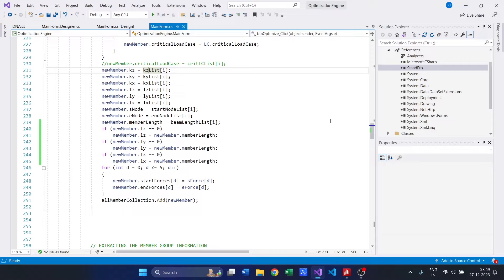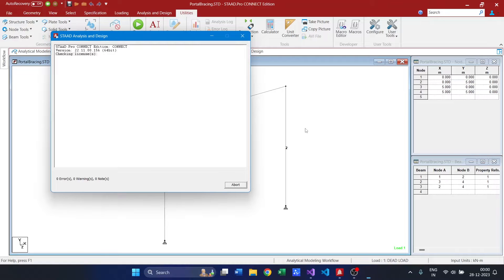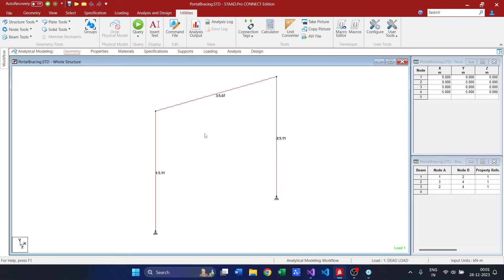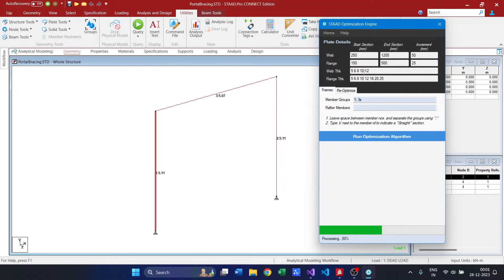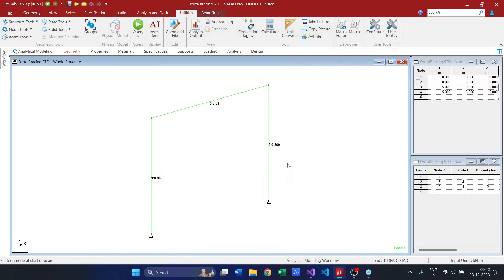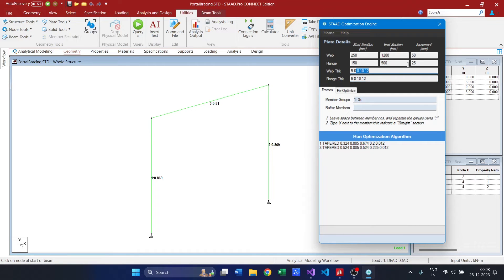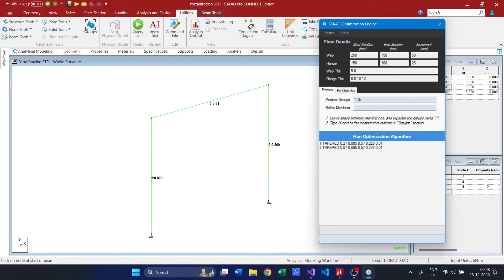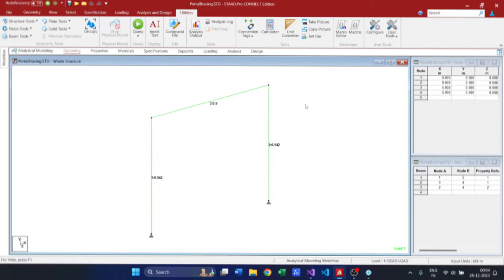How to Optimize Portal Bracing Frames with STAAD Optimization Engine Tool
🛠 Taking the Optimization Engine for Testing...!

Recently have included a new feature ⚙ to optimize a straight section members. This video will give a brief explanation on the process involved, the search space, and how to fully utilize the program.

💭 Comment out for any queries or clarifications.

Following are my book recommendations for those who are willing to learn Civil or Structural engineering basics and Steel Design
1. Structures by Daniel Schodek and Martin Bechthold
2. Structures - Or why things don't fall down by J.E. Gordon
3. Structural Analysis by R.C. Hibbeler
4. Design of Steel Structures by SK Duggal
5. Design Of Steel Structures: Limit State Method by N. Subramanian